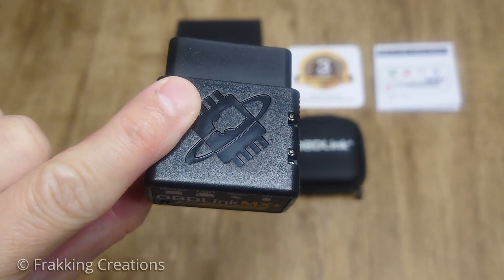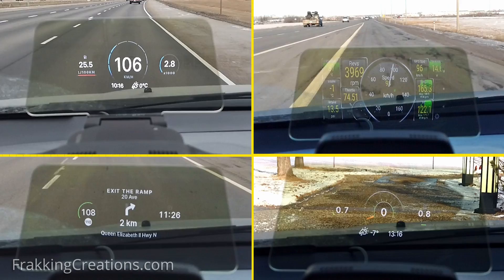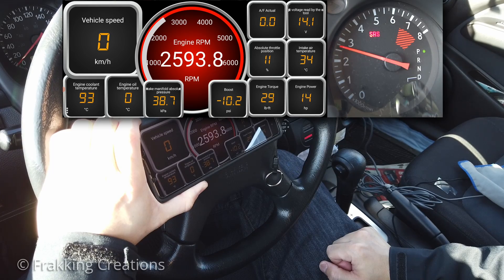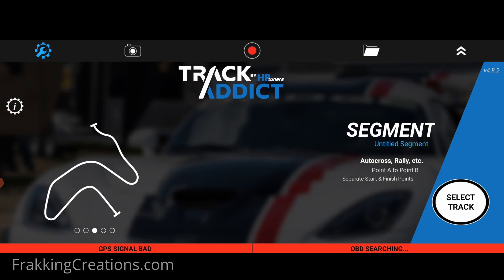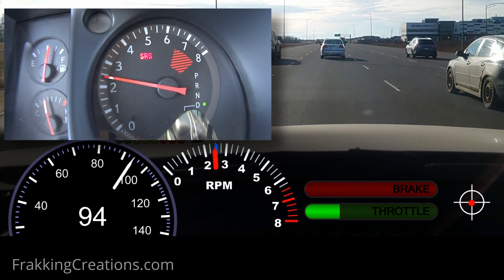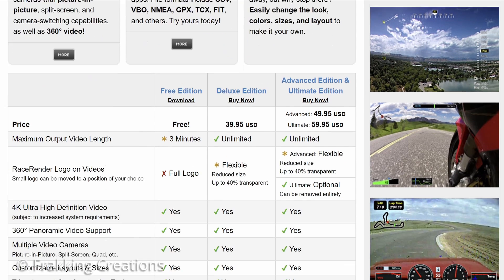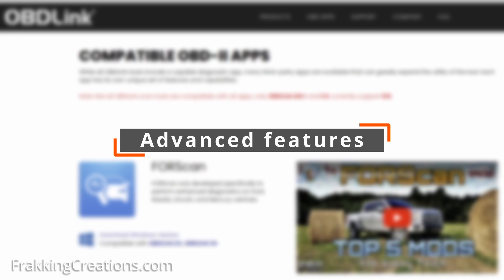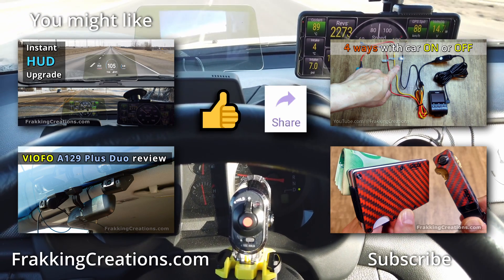Cool things to do with the OBDLink MX+ Bluetooth OBD2 scanner / OBD2 adapter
The OBDLink MX+ is one of the best OBD2 scanner available and it can be used for more than just reading check engine light codes or clearing the check engine light.  A Must have car gadget for all car enthusiasts and track day enthusiasts.  Here are some cool things you can do with the OBDLink MX+ OBD2 Bluetooth scanner.

  00:00 - Intro: OBDLink MX+2 OBD2 Bluetooth scanner
  00:28 - Disclosure
  00:39 - Heads-Up Display / Digital gauge cluster
  02:29 - Telemetry data logging with OBD2
  03:06 - Video with Data Overlay
  05:01 - OBD2 Scanner with Enhanced diagnostics
  05:45 - Advanced features
  06:26 - Final thoughts

*© Frakking Creations*

OBDLink MX+ OBD2 scanner
BlueDriver OBD2 Pro car scan tool

Metal OBD port lock (Non-GM)
Metal OBD lock (GM vehicles)

K09250929, K07250809, K09250731, N08250706, N08250426, N06241128, N09241117